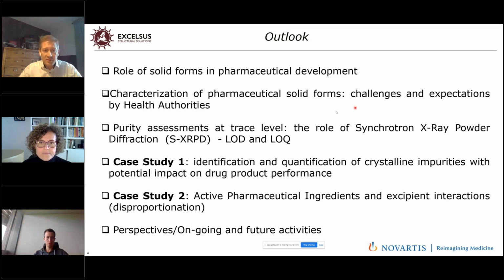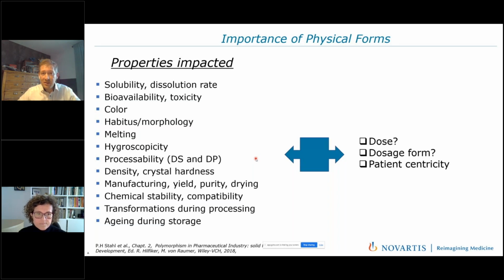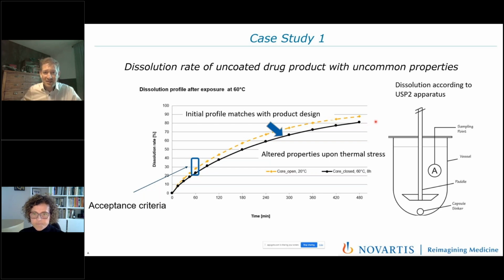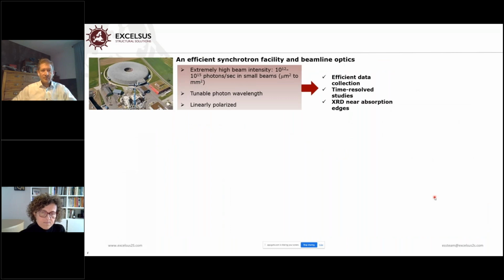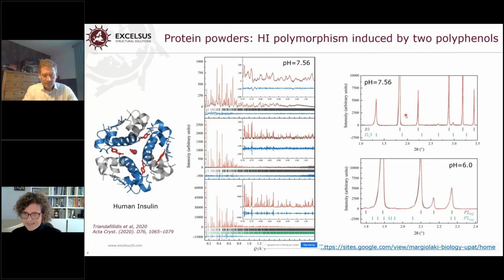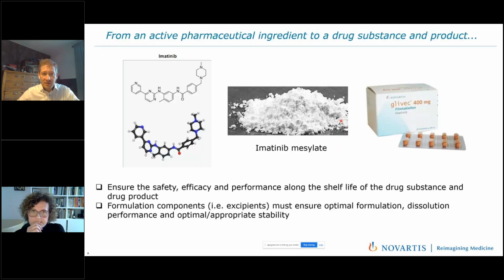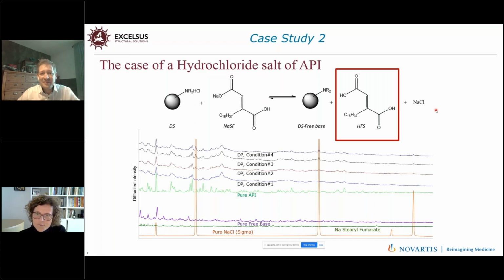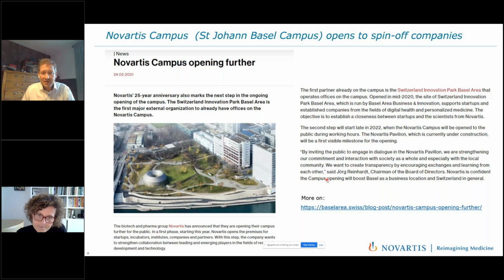A. Grandeury meets F. Gozzo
Crystalline purity and crystalline impurities in pharmaceuticals: pushing analytical boundaries using state-of-the-art instrumentation and methods

In the field of pharmaceutical development of New Chemical Entities, the design of the formulation needs to adapt to the physico-chemical properties of the active pharmaceutical ingredients, aiming to ensure appropriate safety, efficacy and performance along preclinical and clinical activities.
The relevance of crystalline forms and crystalline purity against other solid forms, such as polymorphism, pseudo polymorphism, or other salt forms are often critical.

In specific cases, it requires to bridge strong understanding of the solid-state landscape of these active pharmaceutical ingredients with state-of-the-art analytical methodologies. During this discussion, you will be guided through relevant contextual information and expectation of Health Authorities with concrete examples where solid forms were potentially affecting some quality attributes and up to date laboratories approaches were not able to answer all the questions addressed. Accurate answers in a timely manner call for innovative and performant analytical methodologies involving the use of synchrotron radiation as well as methodologies optimized for the analysis of organic pharmaceutical compounds. We will discuss the advantages of high-resolution and high-sensitivity synchrotron X-Ray Powder Diffraction technique allowing us to access unprecedented limit of detections, identification of crystalline impurities and phase purity assessment. The importance of the synergies, understanding of the potential problem statements and adaptation of the data collection set up and post data processing will be highlighted.